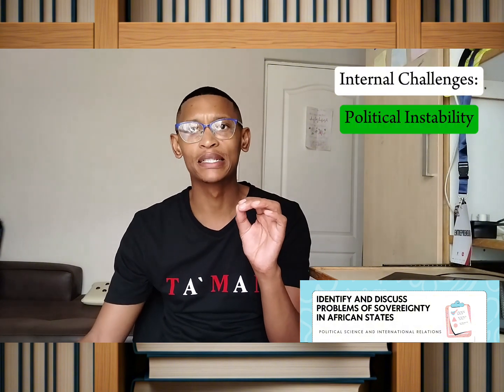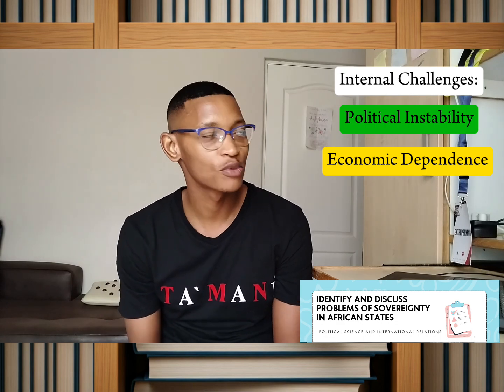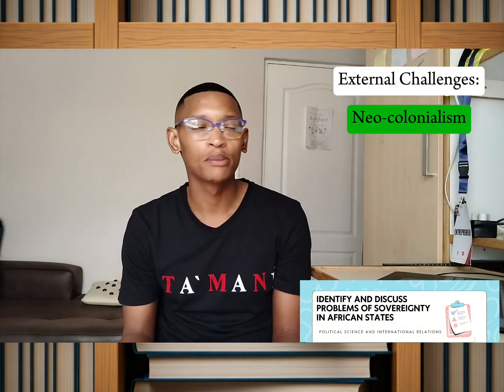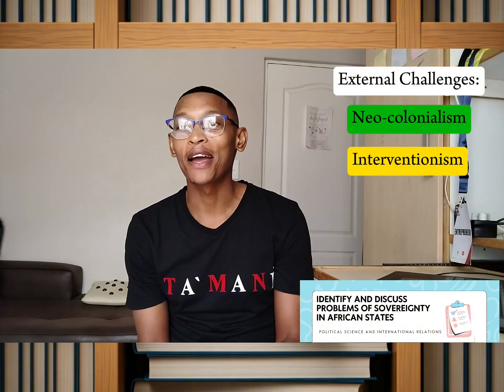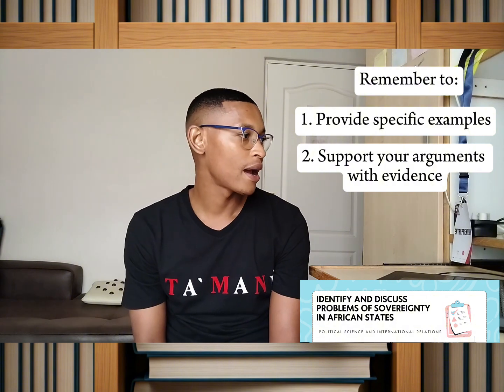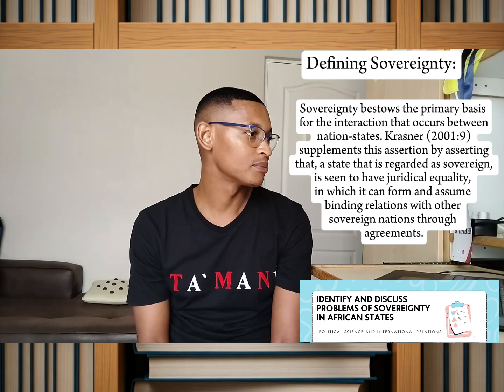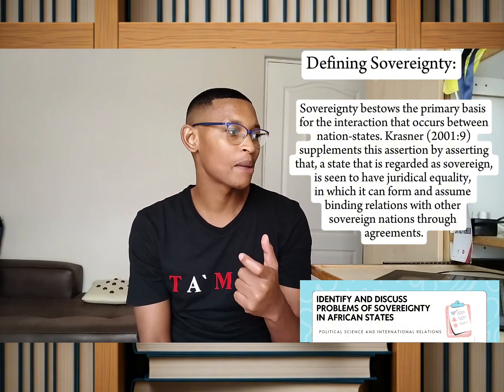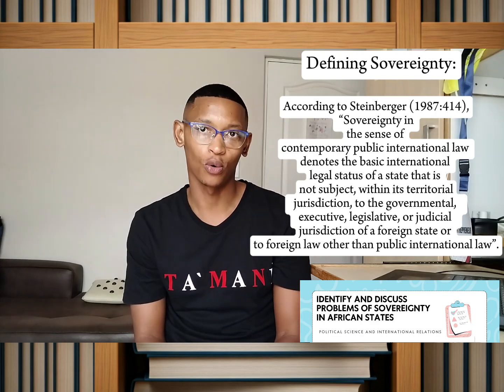Problems of Sovereignty in African States (Part 1) | Politics with Shaun Tamane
Hon. Shaun Tamane focuses on giving an in-depth approach to identifying and discussing problems of sovereignty in African States. Welcome to the field of Political Science and International Relations!